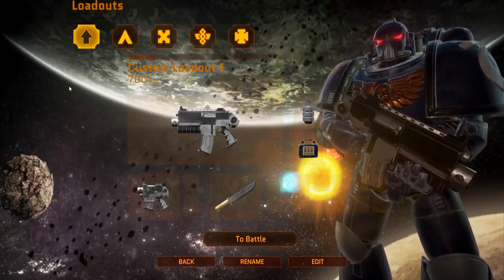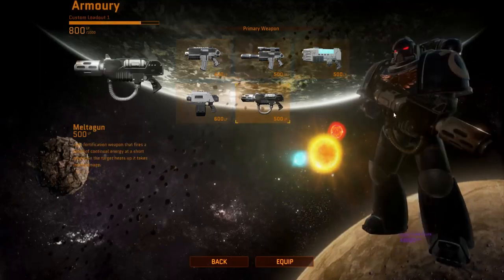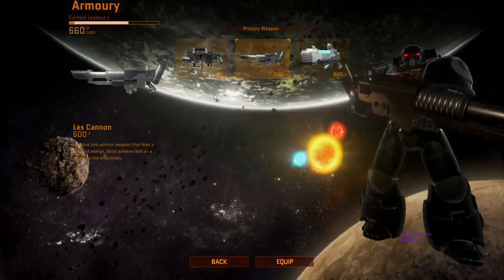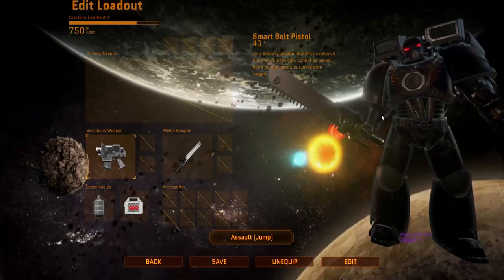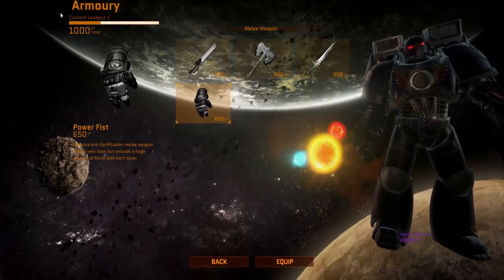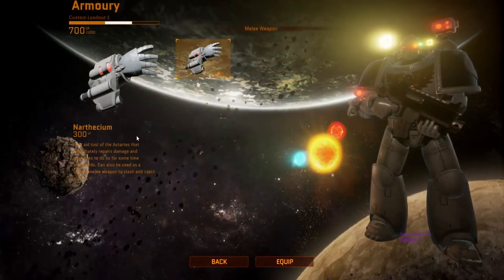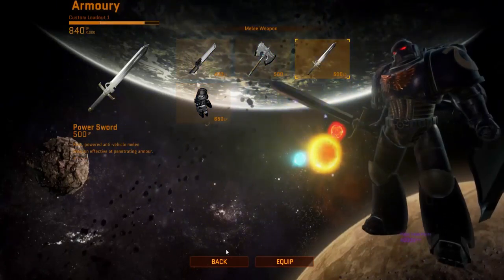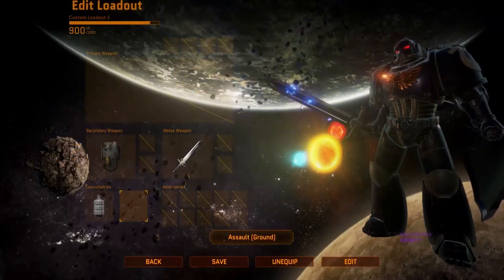Eternal Crusade Loadouts - Space Marine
I can't wait til this badboy is finished. This game is going to be a fucking blast man.